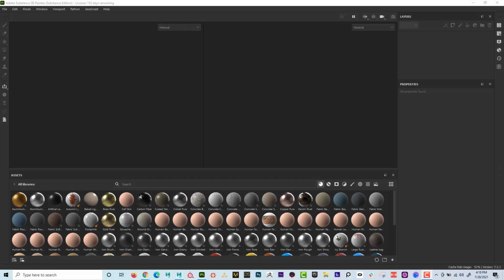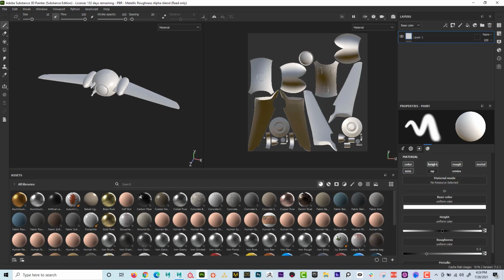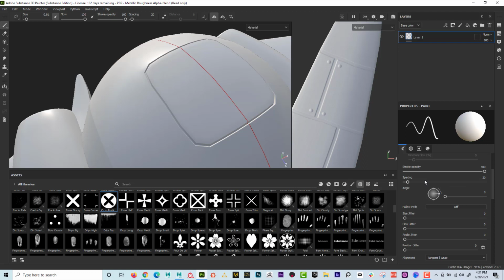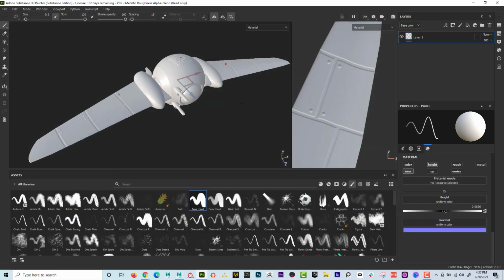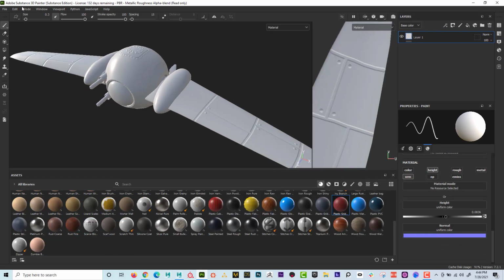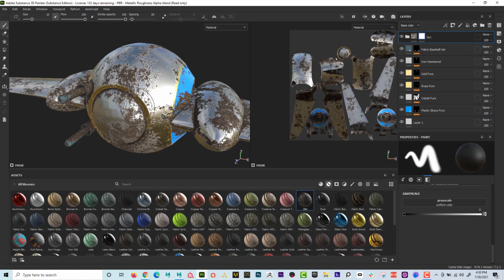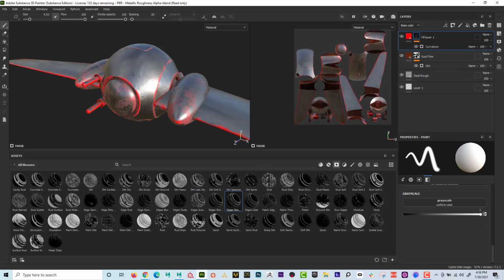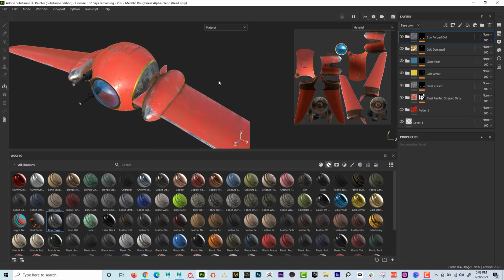Introduction to Substance Painter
In this quick YouTube tutorial, you will get an introduction to Substance Painter and learn about its interface, layers, materials, smart materials, smart masks, color ID, and baking. Save time by using the clickable timecodes below to jump to specific topics.

I want to be your Digital Art Mentor. I've been teaching Autodesk Maya at the college level for over 15 years. I also tutor students in Maya, ZBrush, Substance Painter, Procreate and Blender one-on-one.

TIMECODES:
0:00     Intro
0:45     Importing a Model
1:45     Moving around in Viewport
2:27     Customizing the Interface Layout
6:33     Creating Normal Maps (Paneling / Bolts)
7:04     Change Brush Size
7:16     Change Brush Feathering
8:02     Creating Straight Lines
8:48     Rotate Scene Lighting
10:08   Symmetry
11:38   Even Spacing
13:39   Alphas
14:55   Radial Symmetry
17:42   Exporting Textures Maps
20:45   Creating Color IDs in Maya using Vertex Colors
24:52   Exporting From Maya to Substance
25:27   Importing Model (with Vertex Color)
26:14   Baking Maps
26:29   Color ID Bake Settings
29:44   Assigning Materials to Color IDs
30:56   Assigning Materials ignoring Color IDs
31:31   Masks